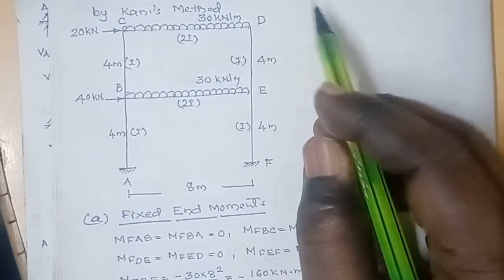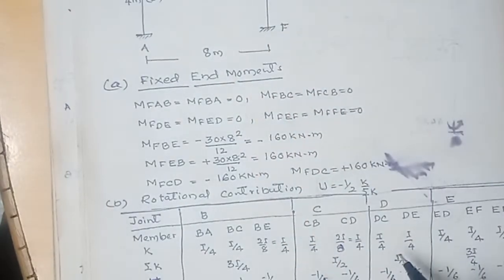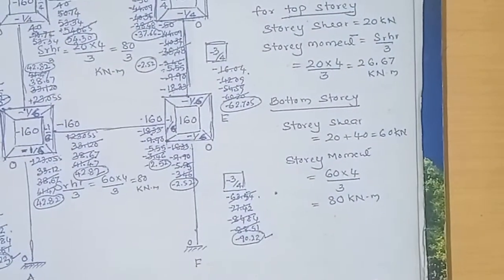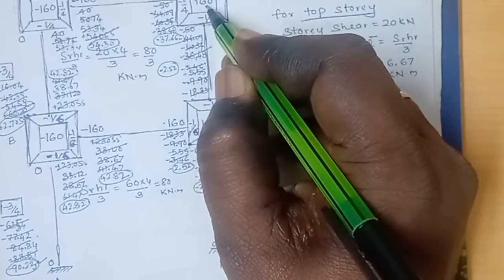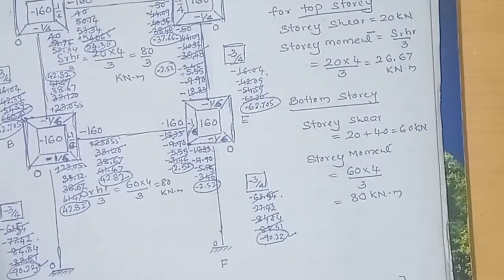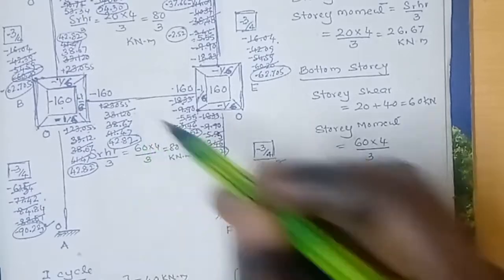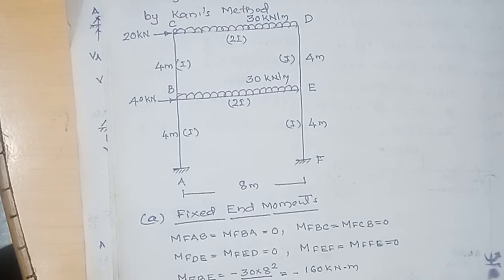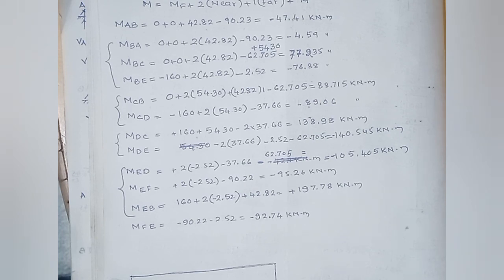ANALYSIS OF INDETERMINATE STRUCTURES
Analysis of  two storey portal frames by Kani's method